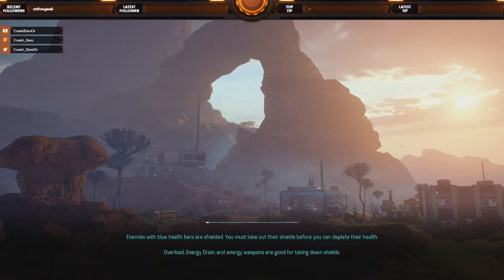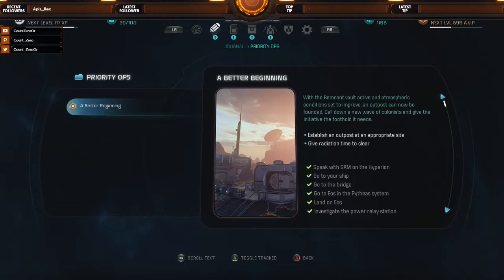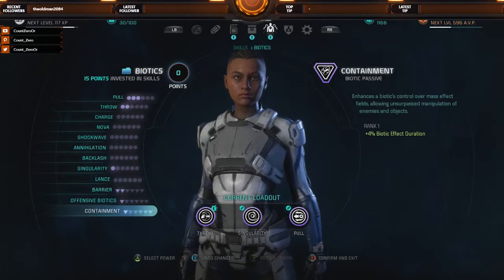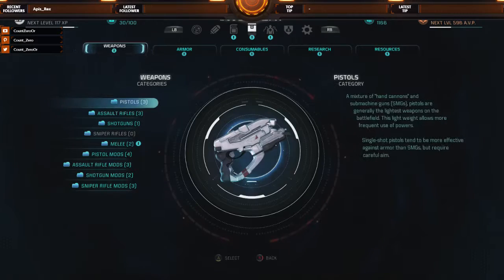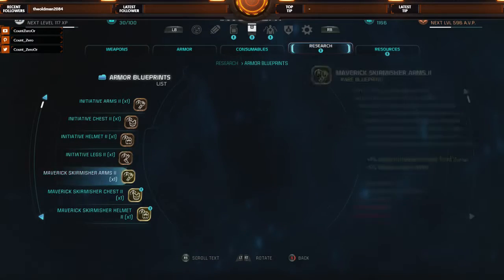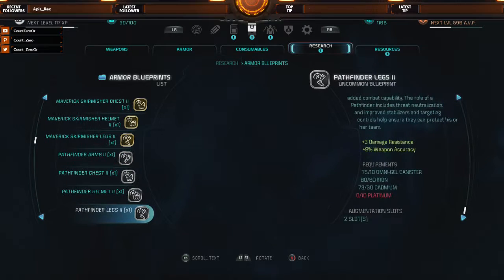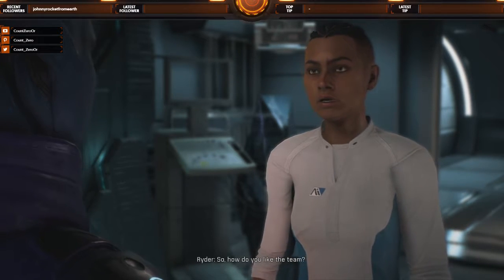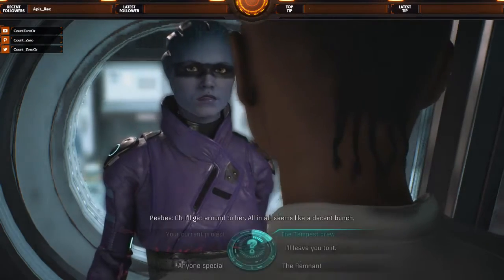Let's Play Mass Effect Andromeda: Part 14 - Busy Work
We deal with a little bit of crap aboard the ship before returning to the Nexus for a brief stint.